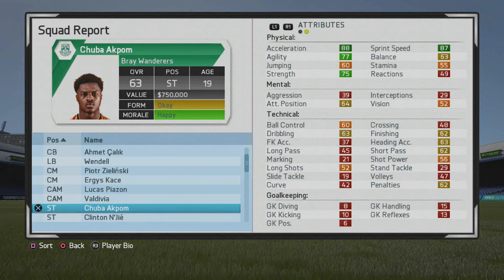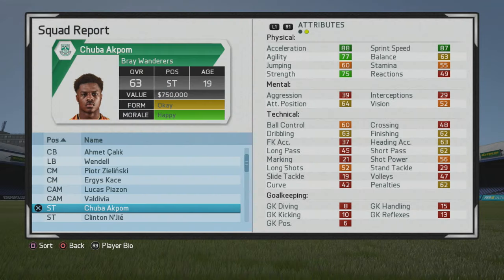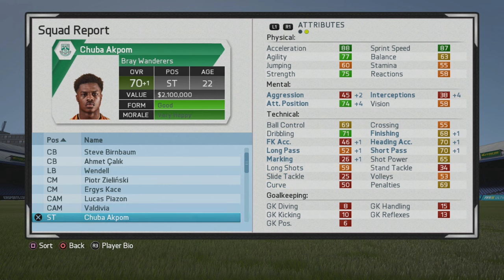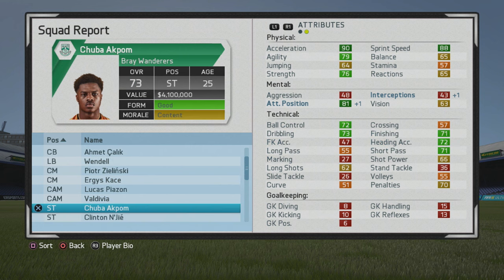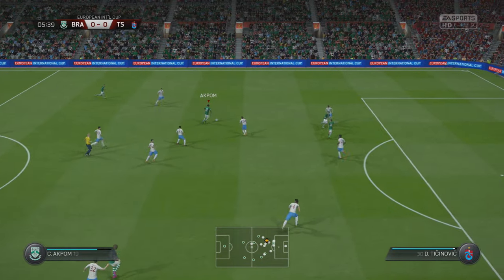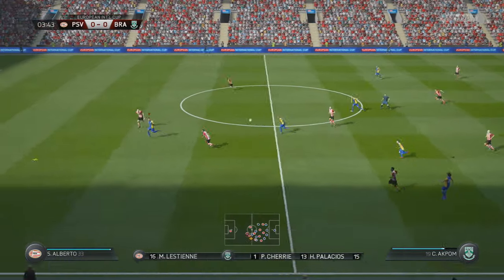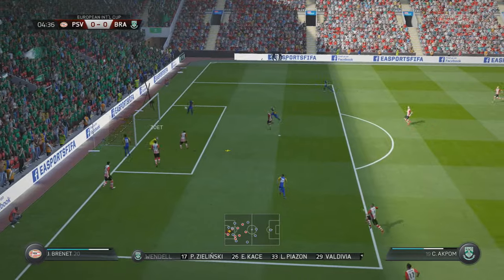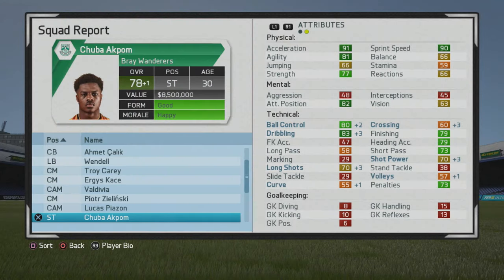FIFA 16 | Chuba Akpom | Growth Test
Great for RTG career modes. Good pace and strength to go with a 6' frame.